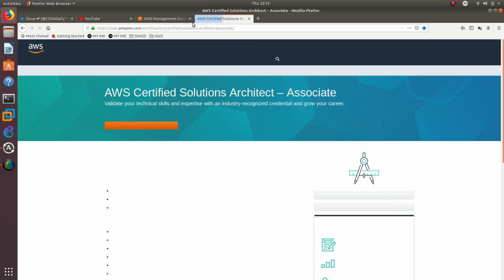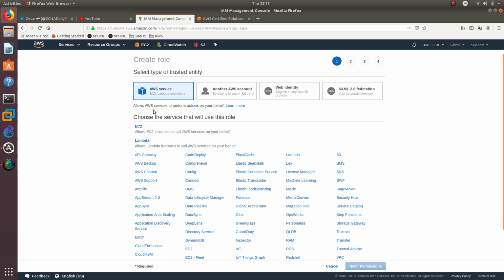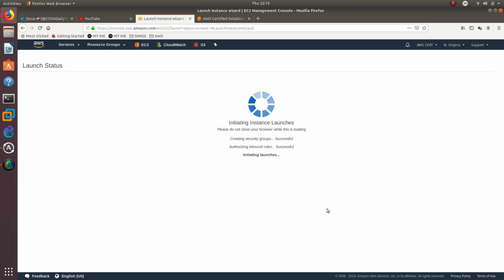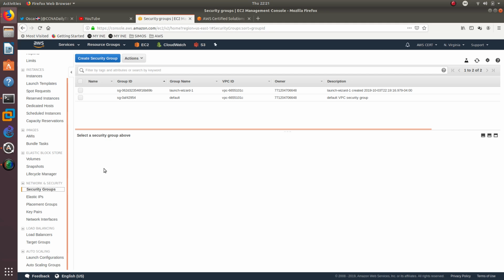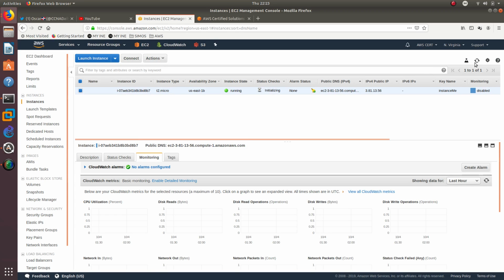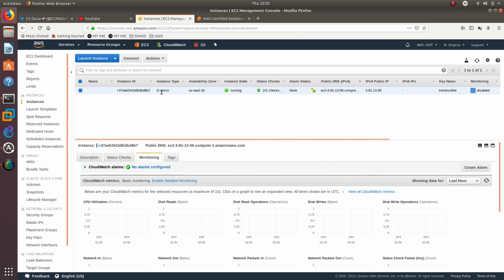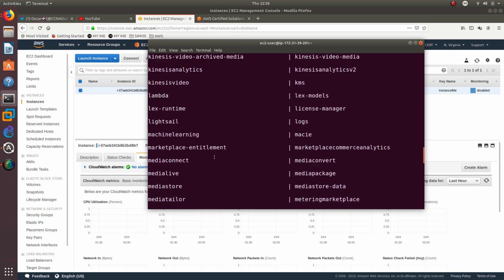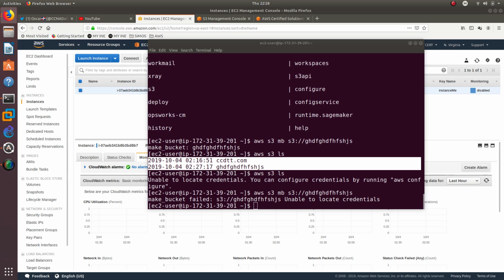Attaching Roles to EC2 AWS | Lab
An IAM role is an IAM entity that defines a set of permissions for making AWS service requests. IAM roles are not associated with a specific user or group. Instead, trusted entities assume roles, such as IAM users, applications, or AWS services such as EC2.